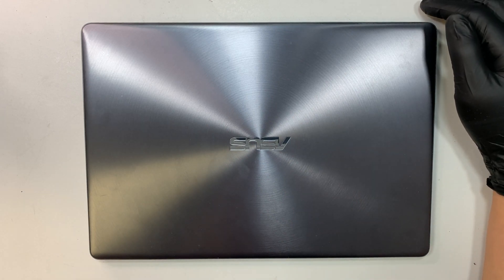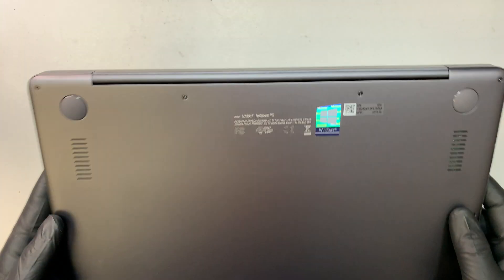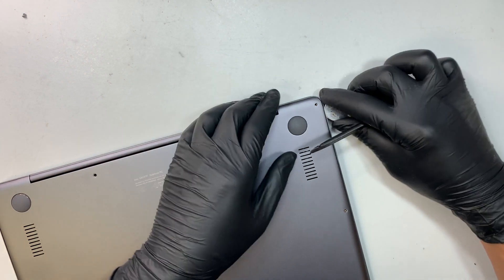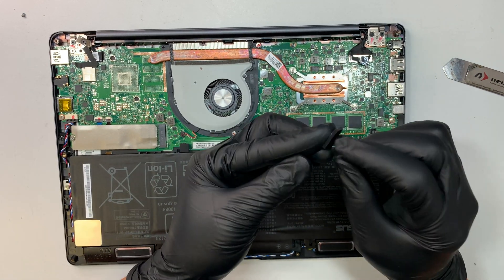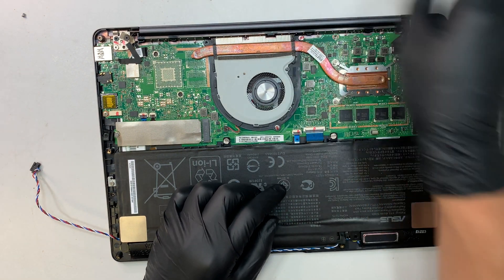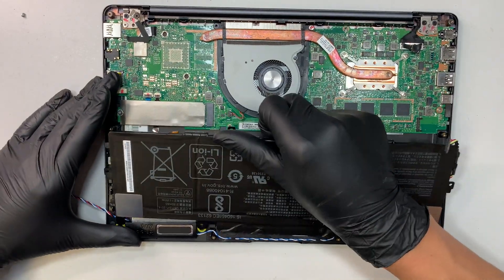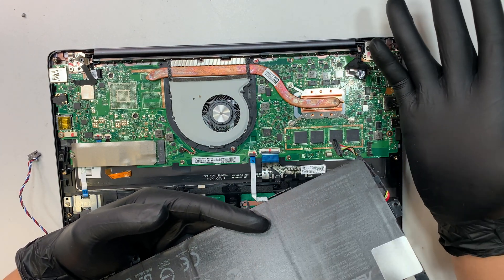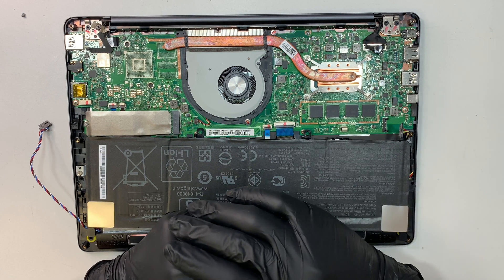Asus Zenbook 13 UX331 Battery Replacement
How to replace Asus Zenbook battery.

Model:
UX331UA
UX331UN
UX331FN
U3100FN

Where to buy battery replacement C41N1715 battery?